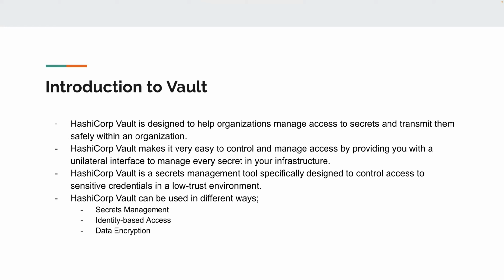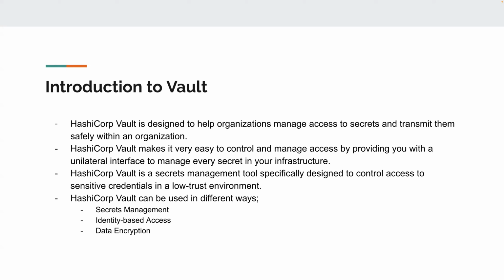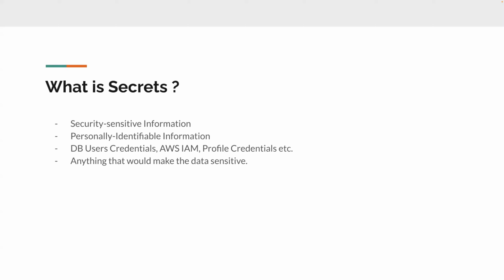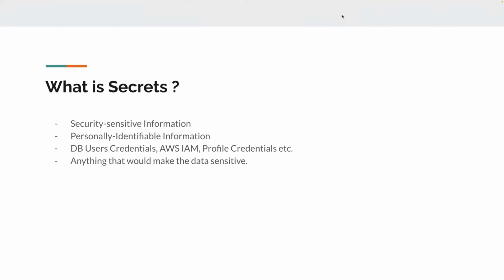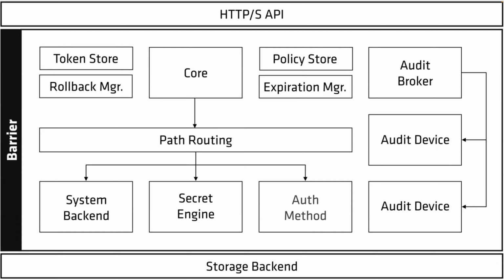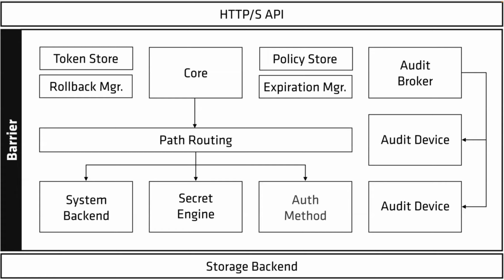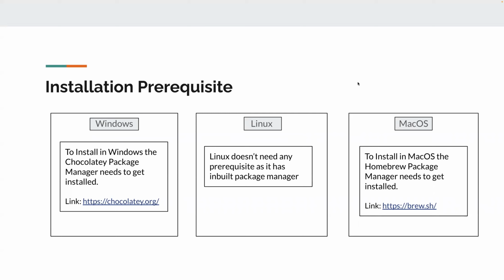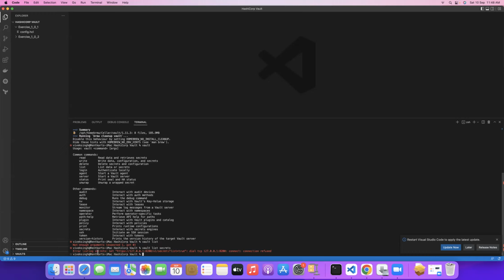Master Hashicorp Vault 2023 with Ease - Day 1: Introduction to Hashicorp Vault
Welcome to the ultimate Hashicorp Vault 2023 Crash Course! In this video, we'll dive deep into the world of Hashicorp Vault 2023, unveiling its secrets and providing you with the essential basics you need to know. Whether you're a beginner or looking to elevate your skills, this comprehensive guide has got you covered. Join us on this journey of discovery and mastery.